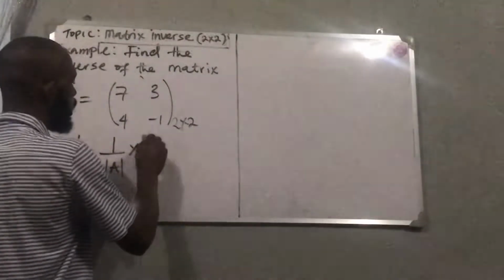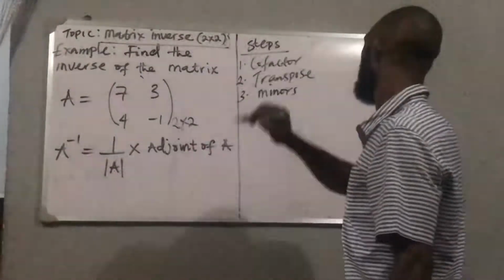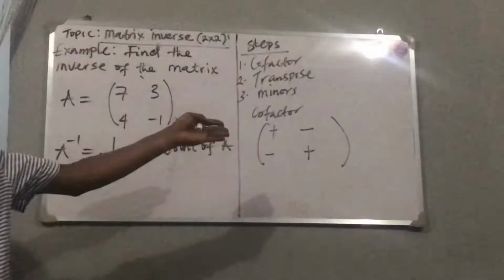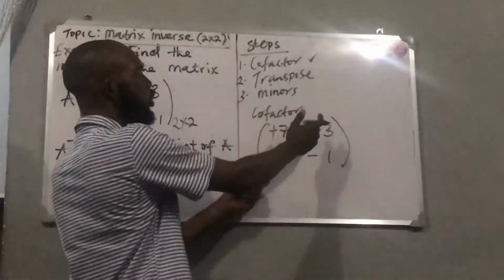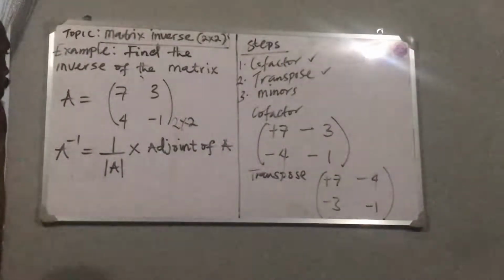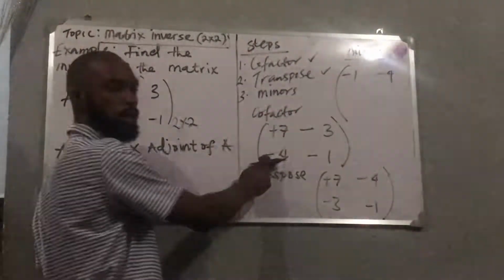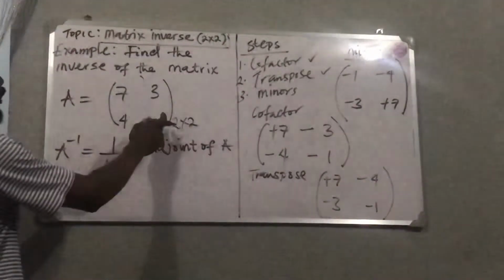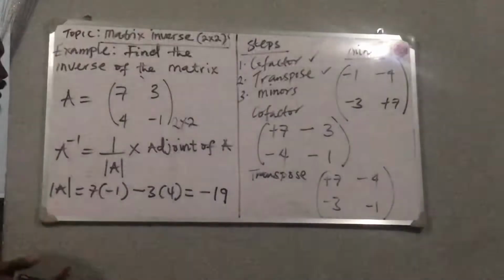How to solve matrice inverse of two by two